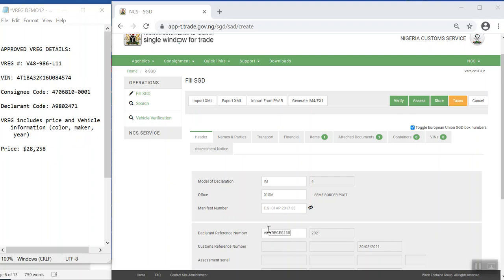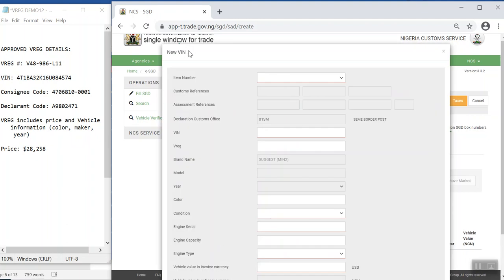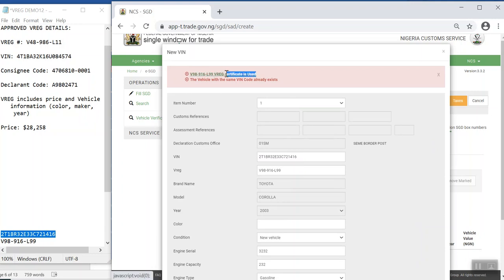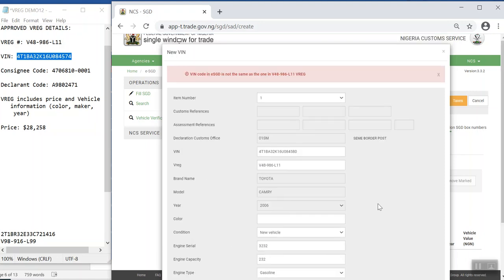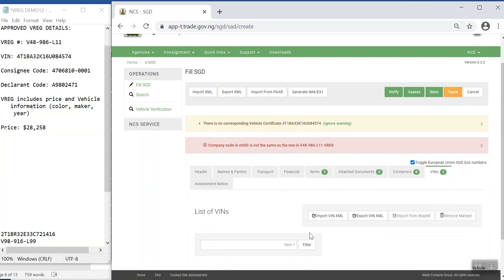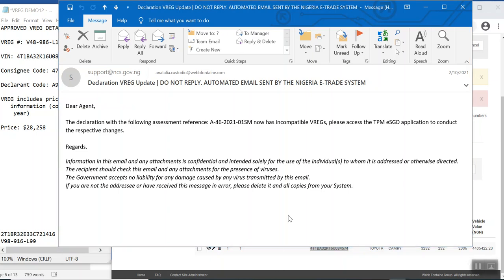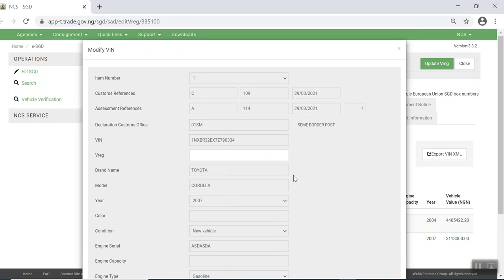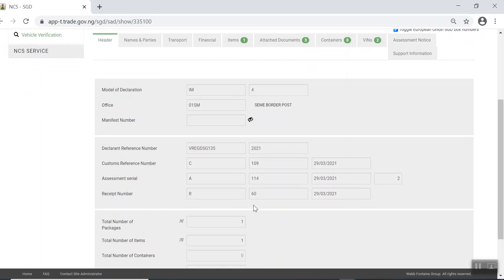VREG UTILIZATION PROCESS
This video demonstrates the utilization process of the VREG certificate on the Nigerian Integrated Customs Information System (NICIS)